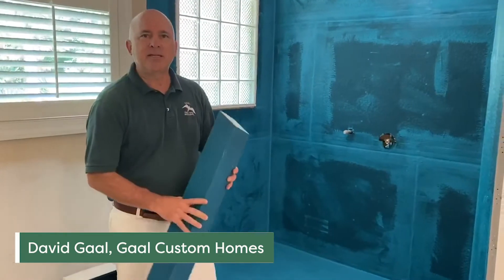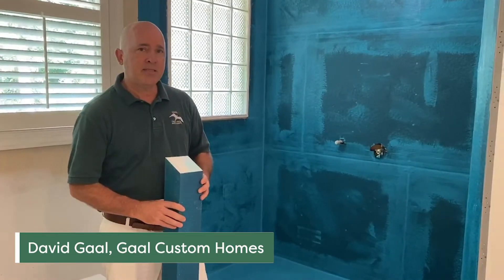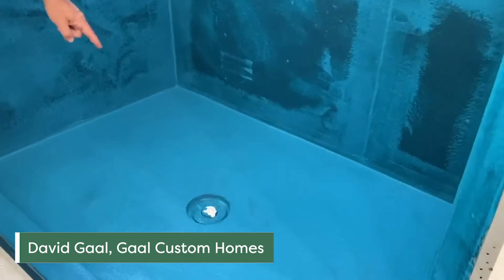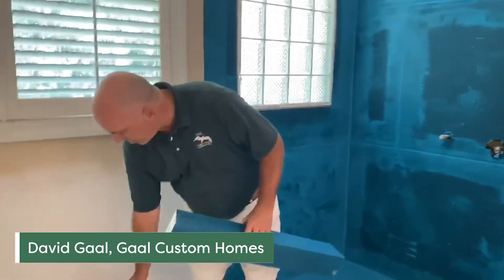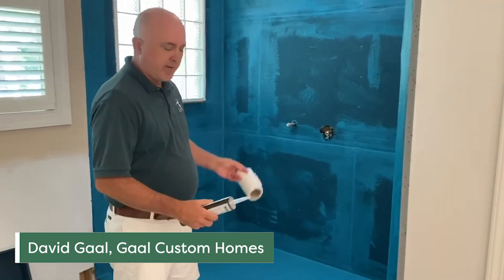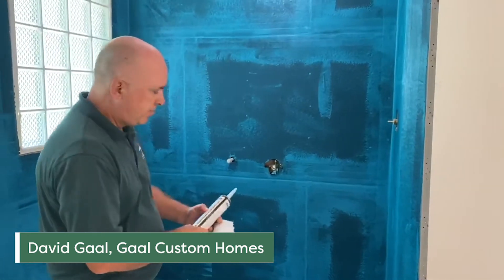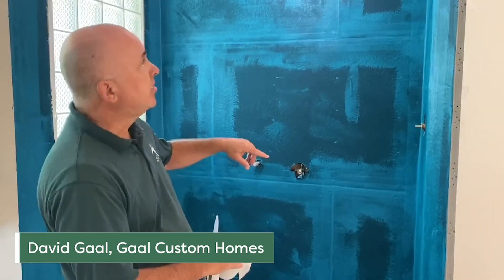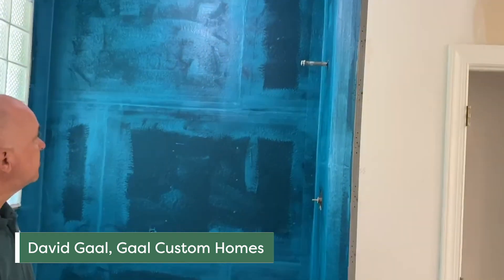David Gaal Testimonial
We join David Gaal, Owner of Gaal Custom Homes and Remodeling, President of the HHAHBA, and loyal KBRS Customer,  at a current build project to discuss why he loves using our systems.